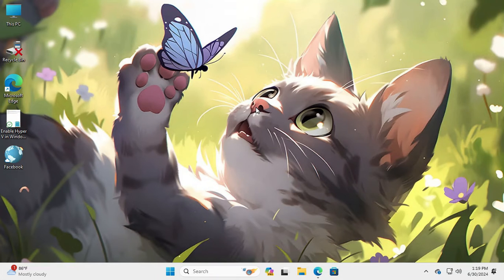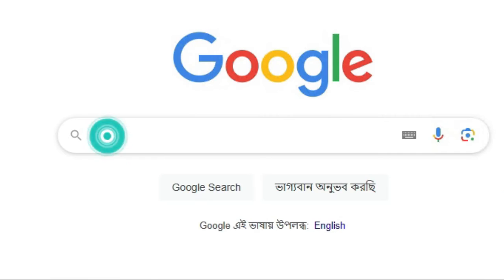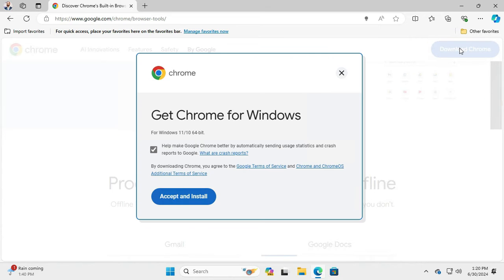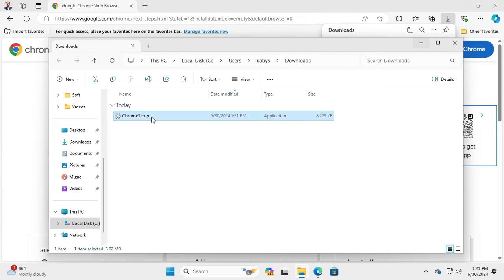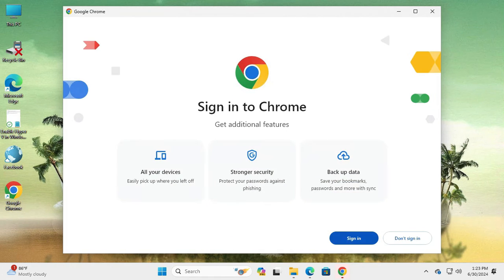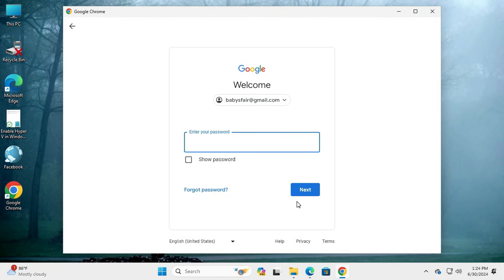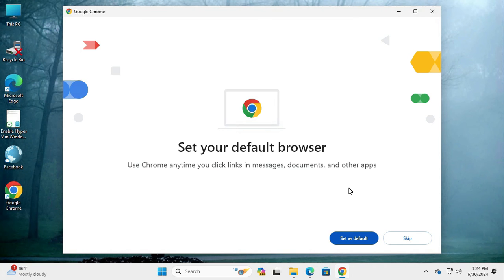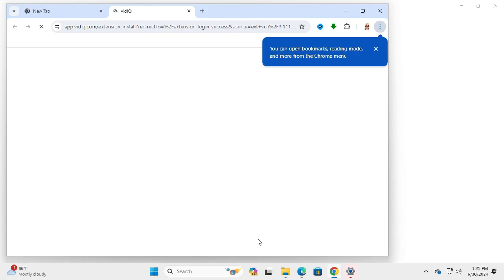Download and Install Google Chrome on Windows 11 – Full Visual Guide for Beginners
Want to download and install Google Chrome on Windows 11 the right way? This video shows you exactly how to do it with clear, step-by-step visuals. Whether you're setting up a new PC or switching from another browser, you'll learn how to safely get Chrome from the official source and complete the installation without errors.

We'll walk through:
✅ Accessing the official Chrome download page
✅ Choosing the correct version for Windows 11
✅ Installing Google Chrome without bundled software
✅ Setting Chrome as your default browser
✅ Basic setup and security tips after installation

This guide is perfect for new users or anyone upgrading to Windows 11 who needs a reliable browser fast.